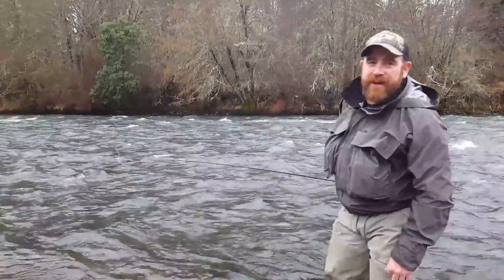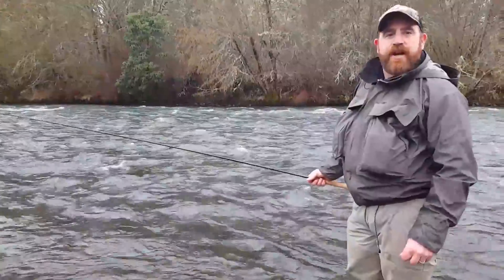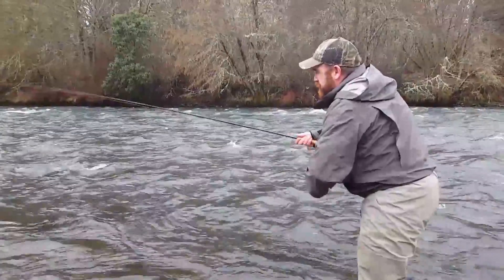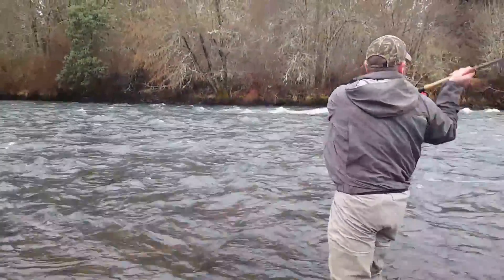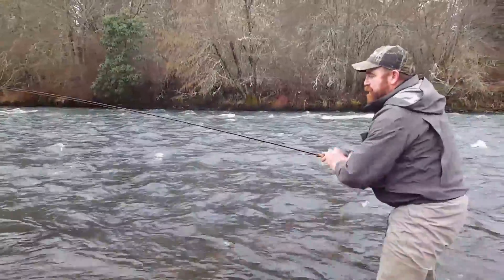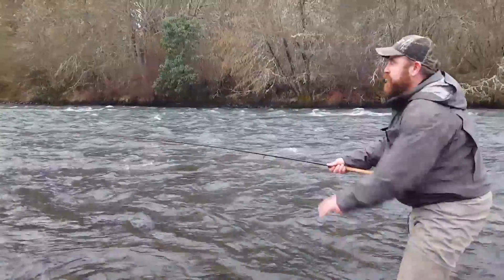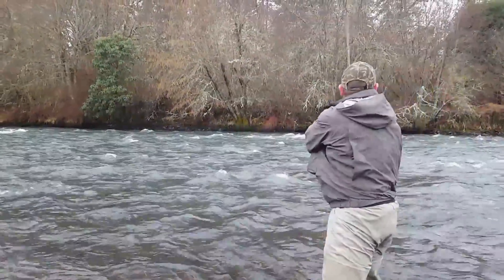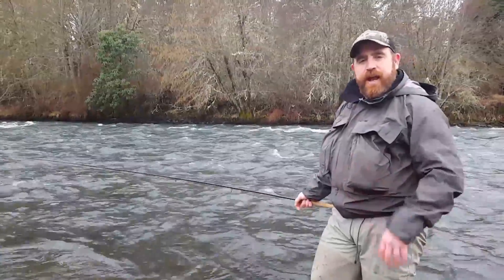The Benefits of mono shooting line for Spey Fishing.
Nate explains why he likes mono shooting line for Spey Fishing.